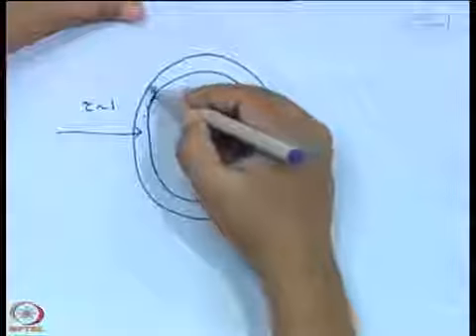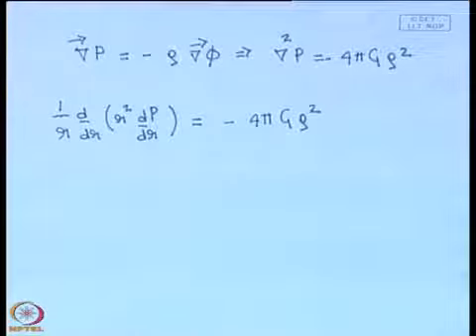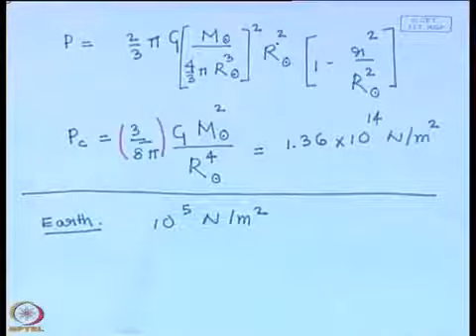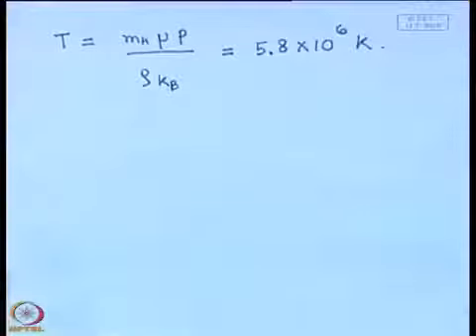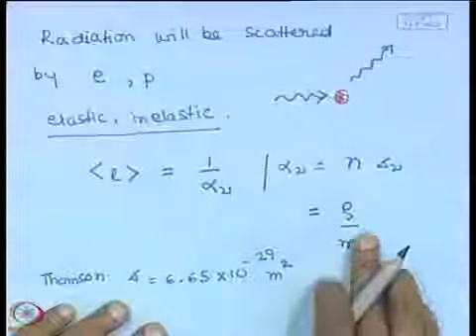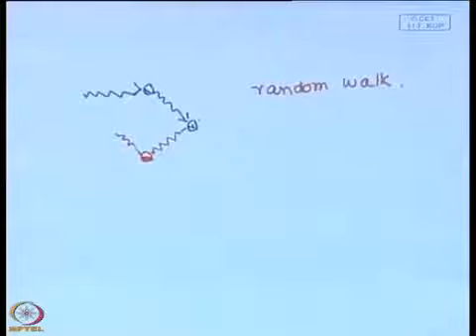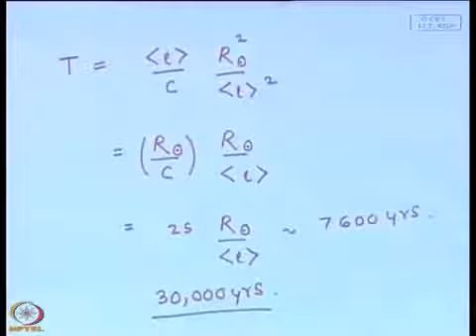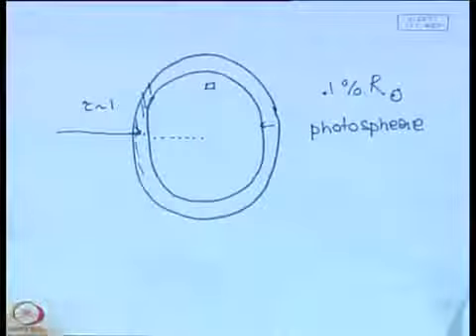NPTEL Astronomy vesves Cosmology mod01lec15